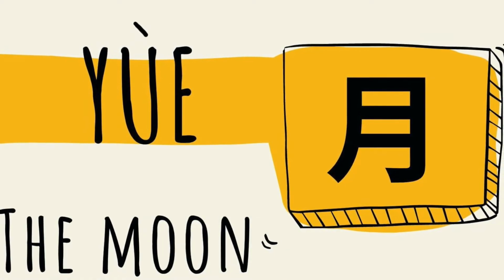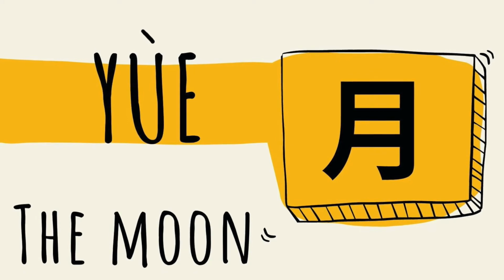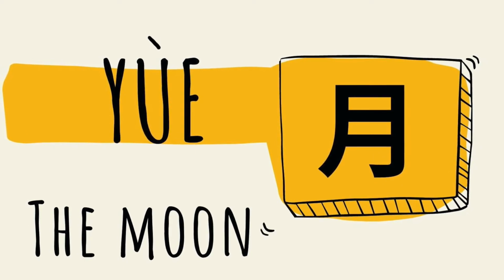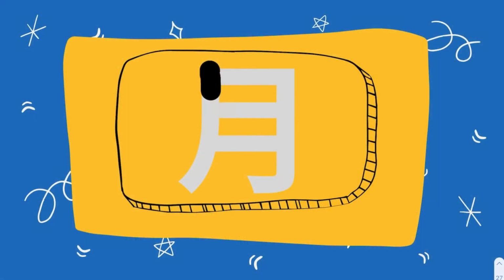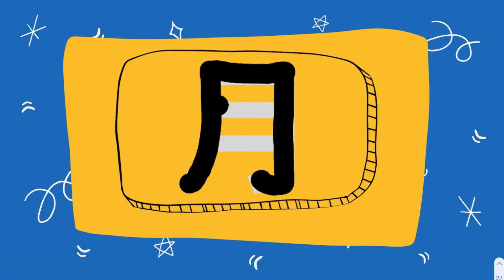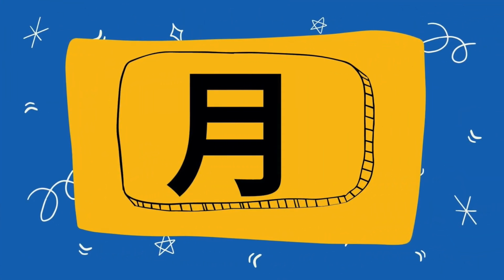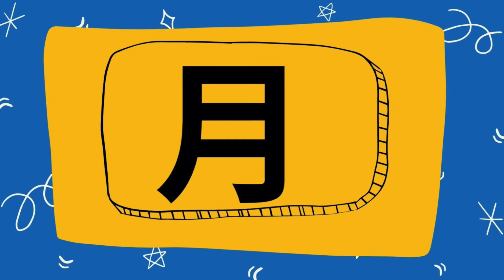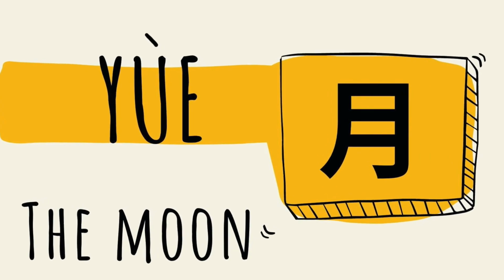月：Moon, Month, Chinese Character Writing Tutorial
The word 月 in Chinese means the moon, or the month. As you can see, the Chinese calendar is agriculturally based. A month in the Chinese calendar is when the moon completes one cycle. So the character for the moon is the same character for the month.

This tutorial will guide you through the writing of the character 月。Remember， the order of the strokes is as important as the strokes themselves!

Happy writing!